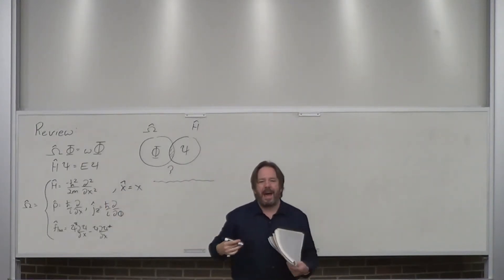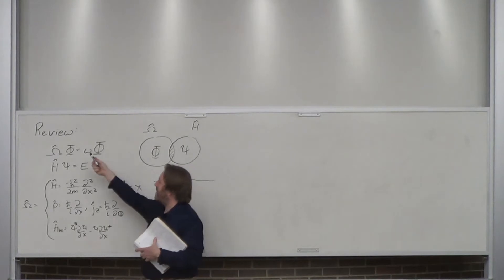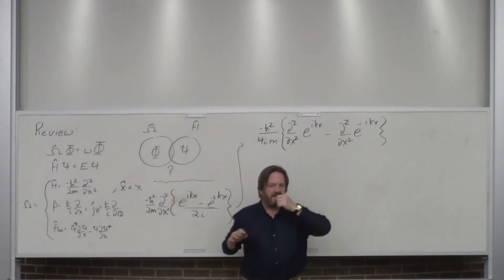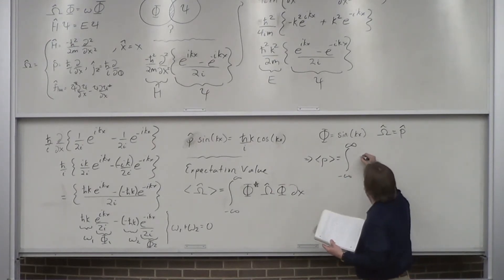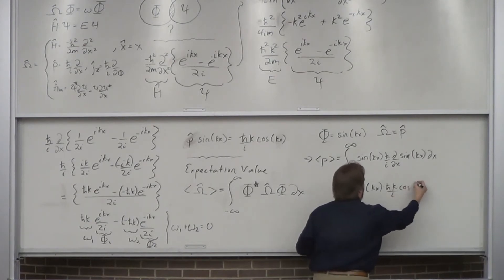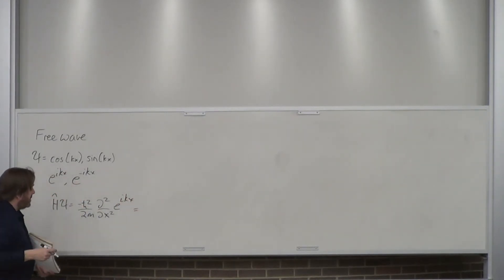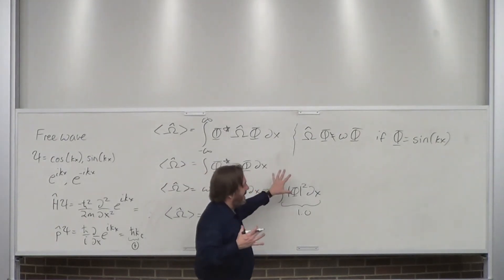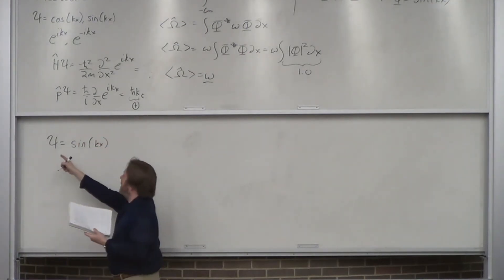Lecture 12- All About Expectation Values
How to solve an "expectation value" if an eigenvalue equation doesn't work.